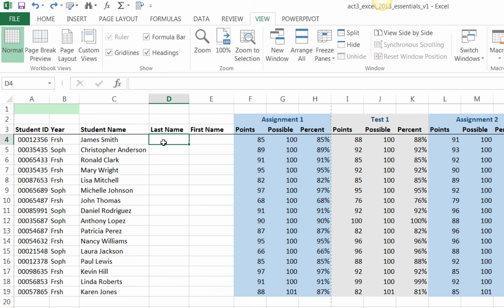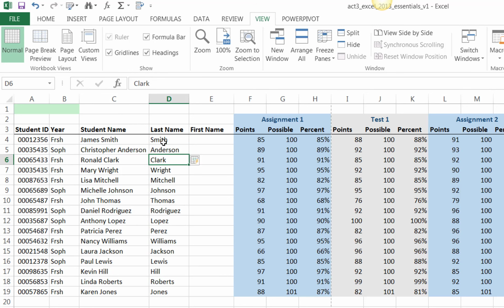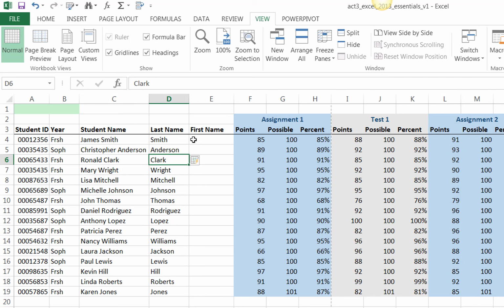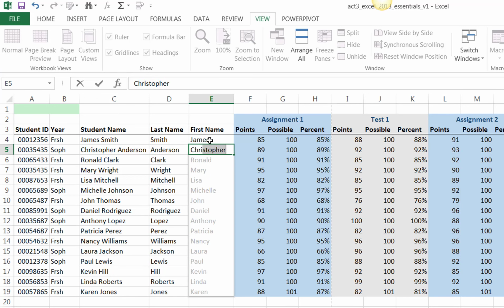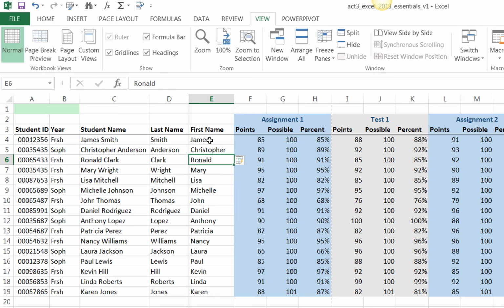Excel tip: Flashfill